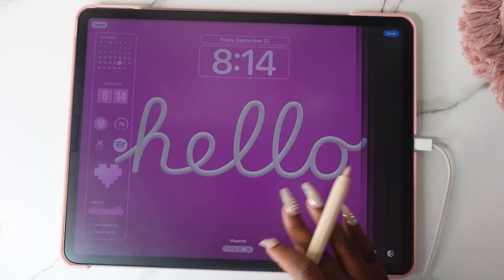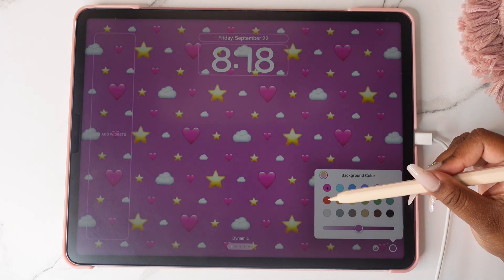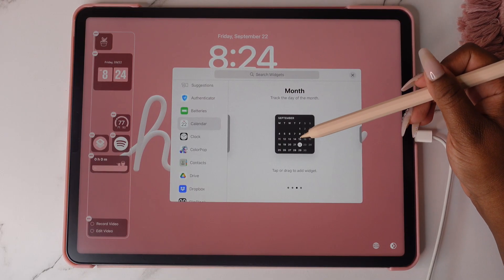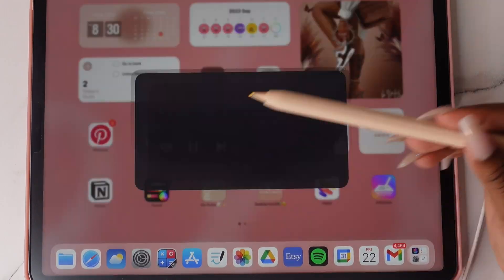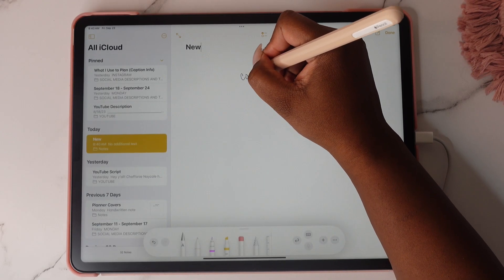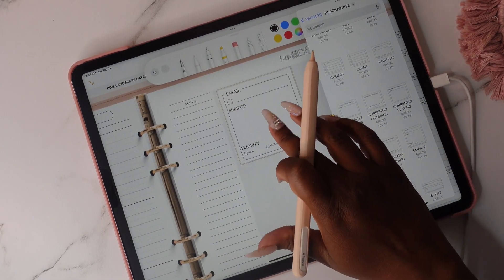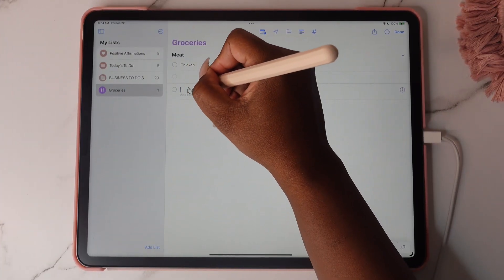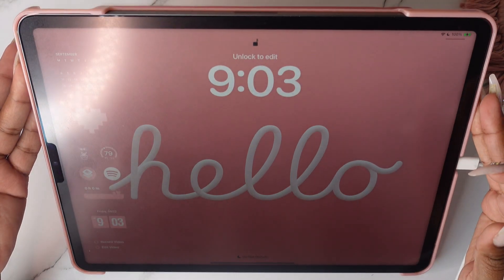iPadOS 17 Update ✨ | Features You NEED to Know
In today's video, I'll be going over the new iOS 17 update for iPad! I'm super excited to share these features with you! I've been using them since the update and I'm loving them so far! ⭐️

Looking for beginner friendly digital planners? Shop my website OR Etsy below:
ETSY

Happy Planning! 🩷-Chaffanie Naycole

TIME STAMPS:
0:00 - Intro
0:12 - Lockscreen Customization
1:12 - Lockscreen Widgets
1:46 - Homescreen Widgets
1:55 - Stickers Drawer
2:29 - Notes App
3:25 - Stage Manager
3:36 - Reminders App
3:55 - FreeForm App
4:08 - Health App ♥️
4:19 - Compatibility
4:32 - Outro